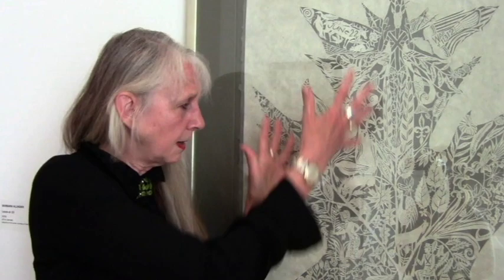Barbara Klunder - On Paper-Cuts (3/8)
Exhibiting artist, Barbara Klunder, discusses her show "The Laura Secord Paper Cuts" on display May 5 - September 9, 2012 at Rodman Hall Art Centre.

In this video, she comments on why she uses paper-cuts to represent the themes in her show.